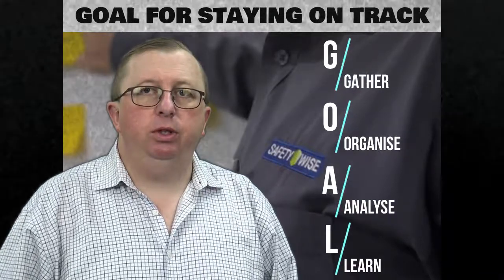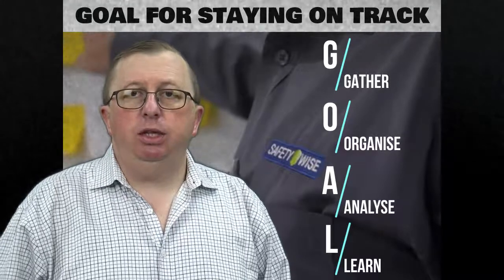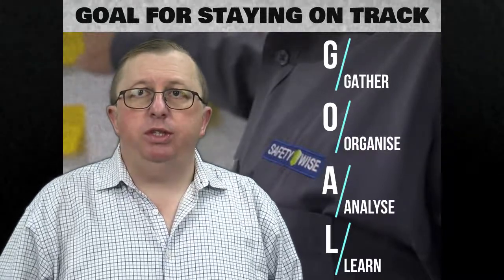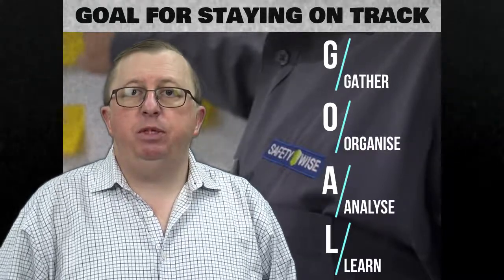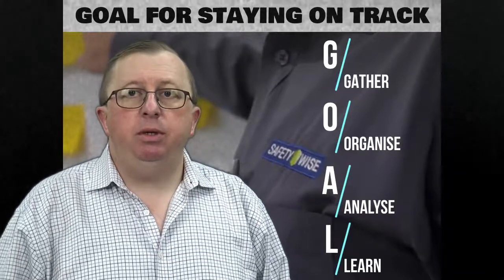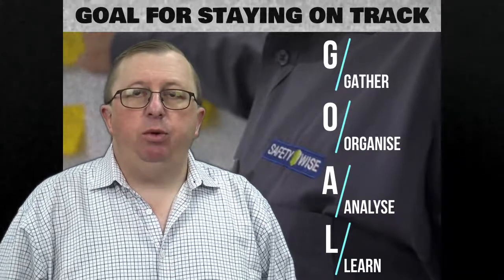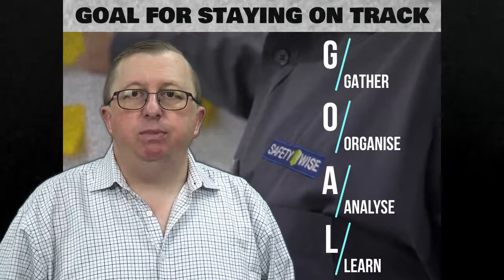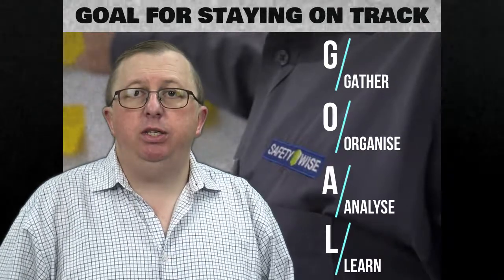ICAM: Using GOAL For Staying On Track In An Investigation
Are you familiar with the GOAL acronym for ICAM investigations?